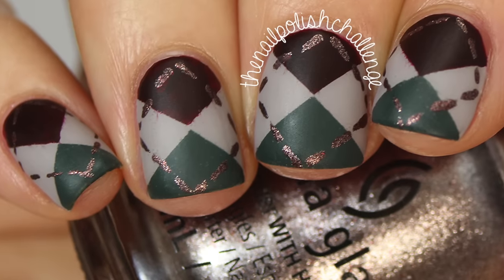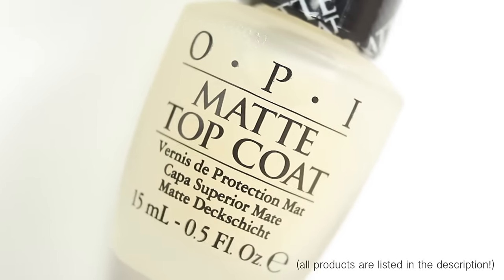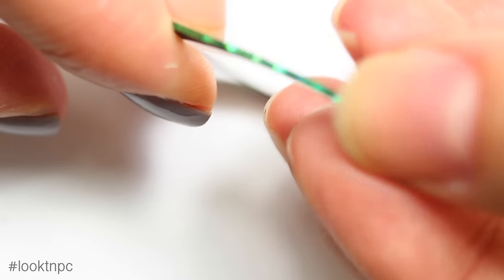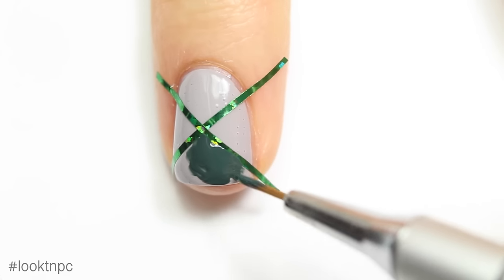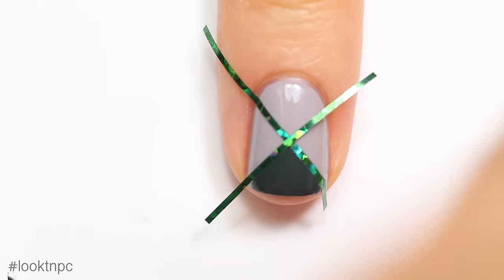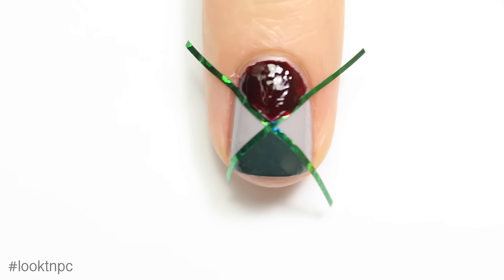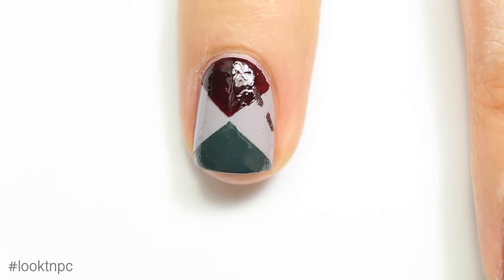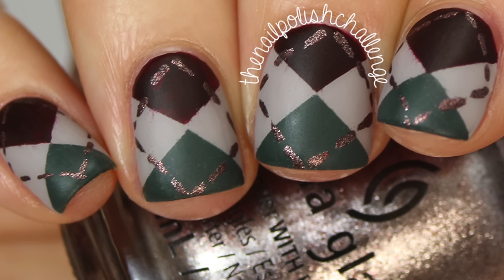Easy Autumn Argyle Nail Art Tutorial! || THE NAIL POLISH CHALLENGE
STRIPING TAPE
Base Coat

GET SOCIAL!!